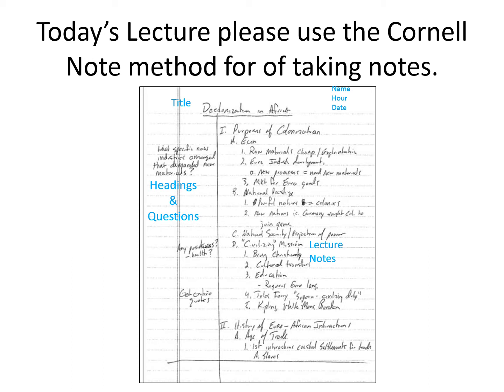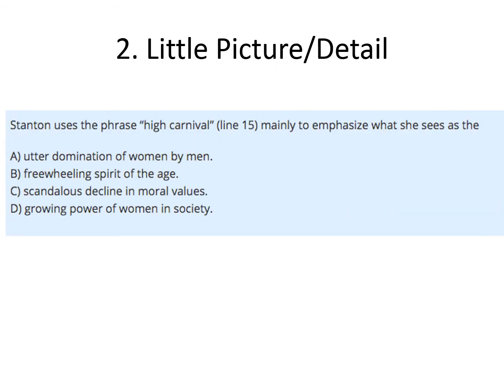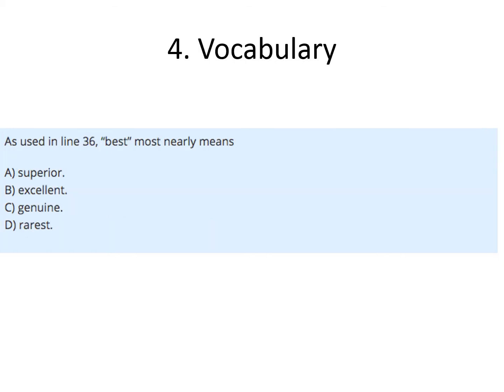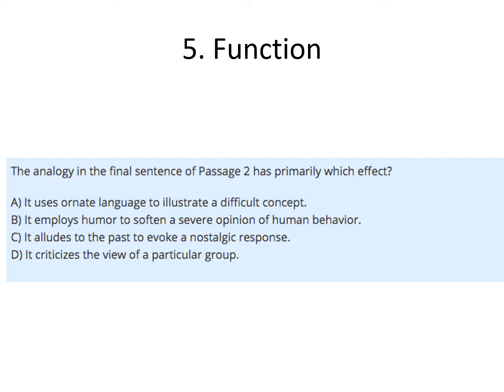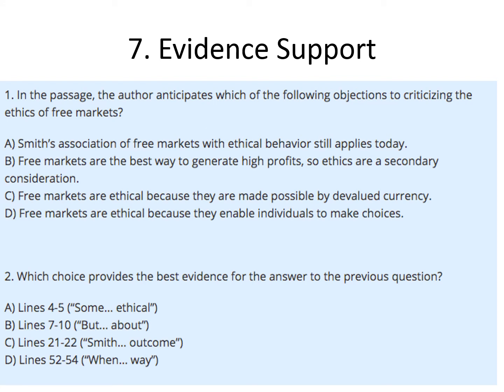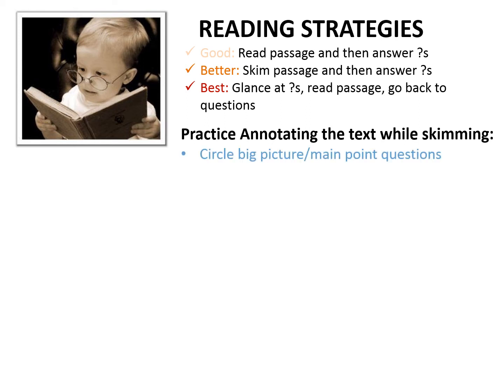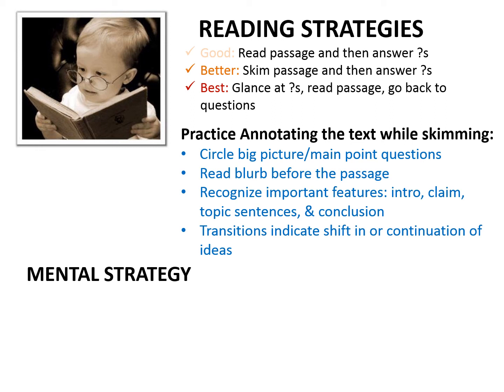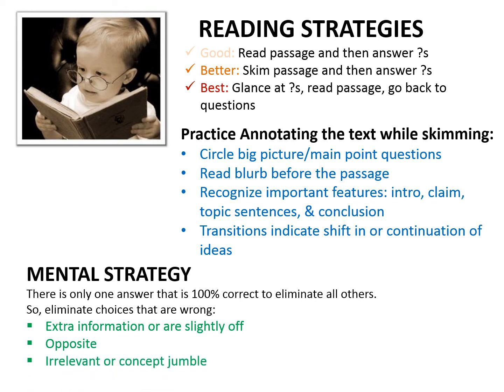SAT Reading Test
Unpacking the SAT Reading Test and what to expect